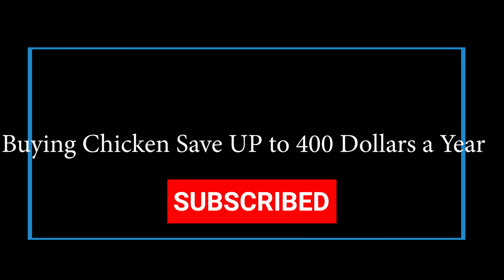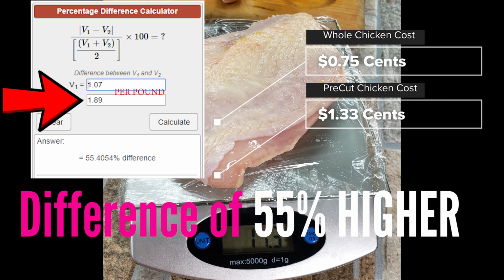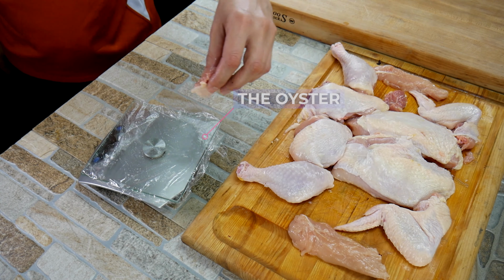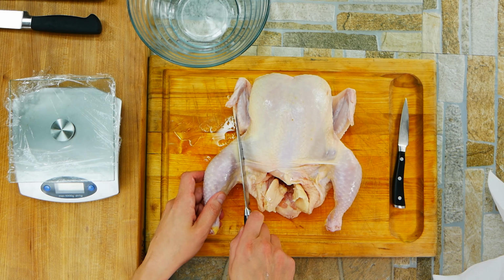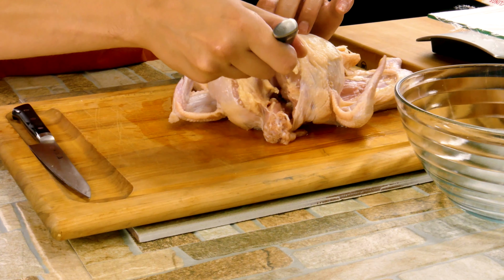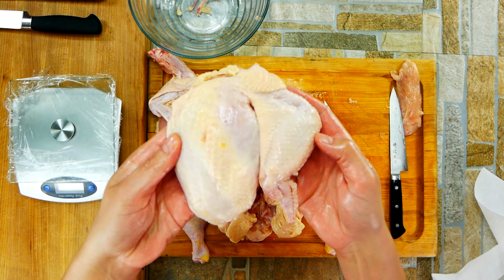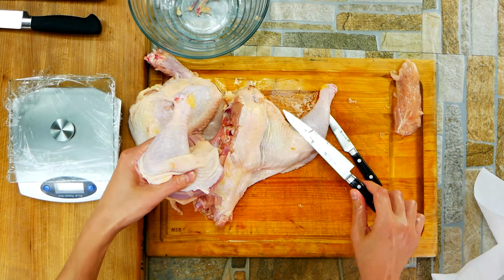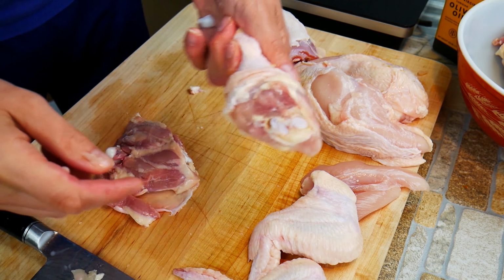Buying Chicken Save UP to 400 Dollars a Year - Grocery Store Hack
Chicken is one of the world's most consumed proteins
Buying chicken,  are you sure you're spending your money the best way at the grocery store?
Question: Did you know there's a way to save a ton of money buying chicken?

All of us live busy lives, which often results in paying a convince tax on goods at the grocery store.

Watch my video, and hopefully, it will be of great service to you and your family.

In the article, I cover all in detail:

You can see the math and saving of each piece:
- Breast  cost comparison
- Wing  cost comparison
- Legs  cost comparison
- Thigh cost comparison
- Chicken Tenderloin cost comparison